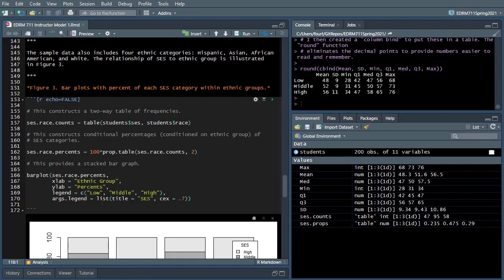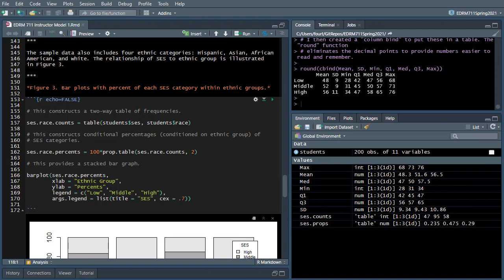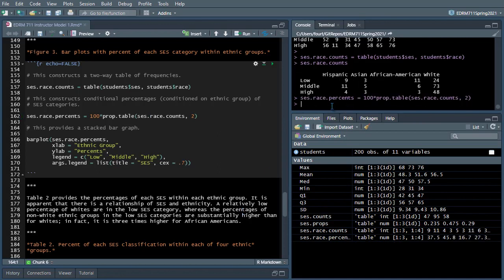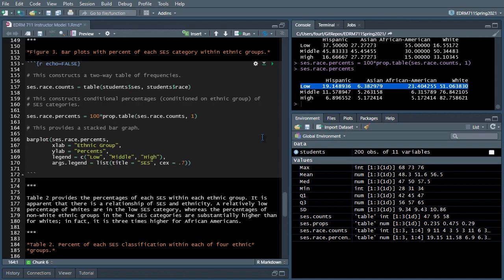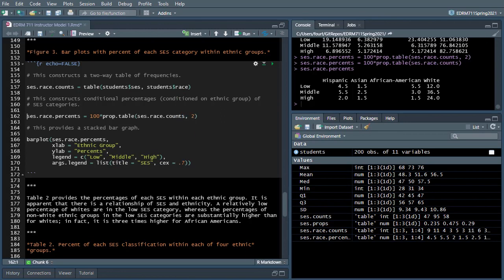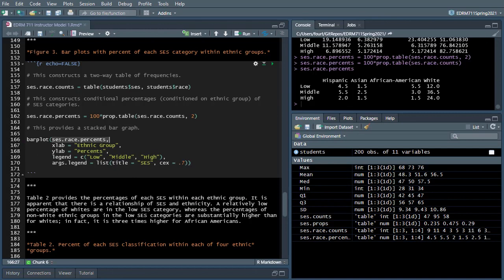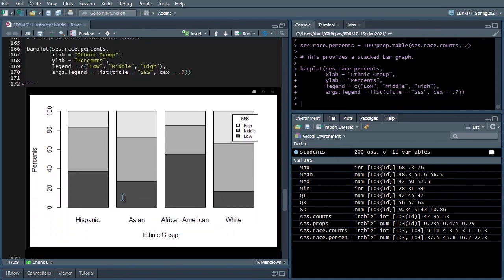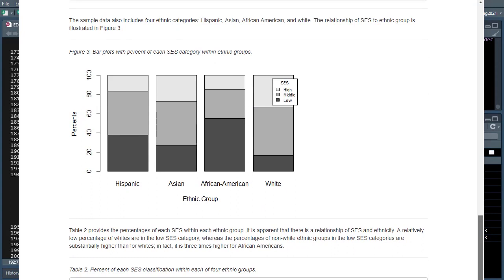Constructing a Simple Research Report: The Relationship of Two Categorical Variables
This video was constructed for a second course in introductory behavioral and social statistics.

My challenge is this:

The hsb2 data are from a random national sample of 200 high school seniors. The data were collected and released by the National Center for Education Statistics. Write a report that compares the reading scores of students who come from families in different socioeconomic (SES) categories. Begin your analysis by examining the proportion in the sample from each category. Previous research has demonstrated achievement gaps for different ethnic groups. Suspecting that one reason for this might be the different percentages of SES categories within these groups, compare the SES composition of the ethnic groups in this sample.

In this video I study the relationship among two categorical variables.